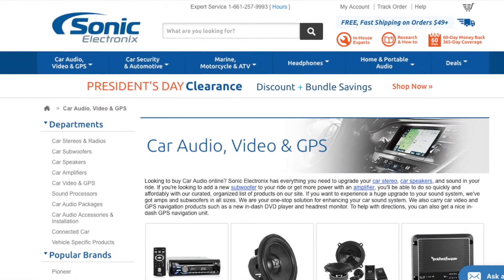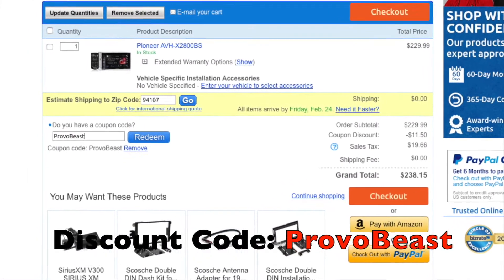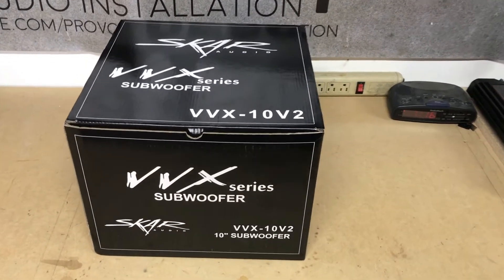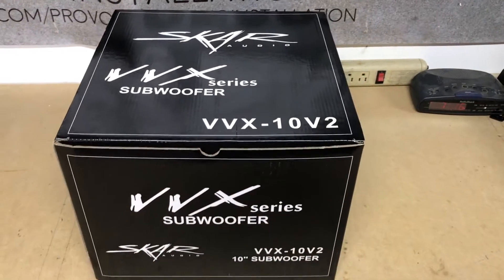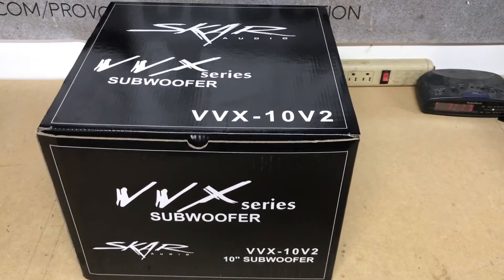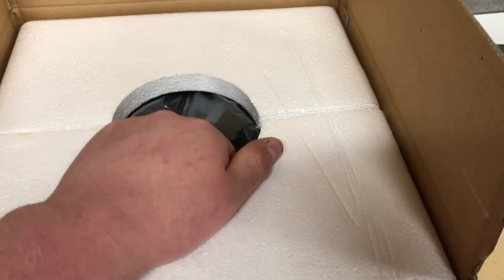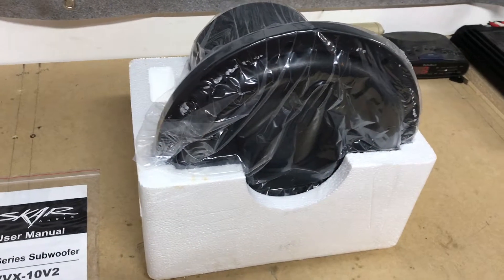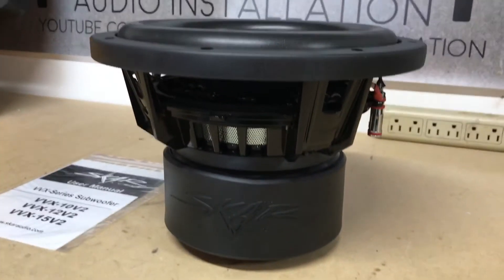Skar 10" Subwoofer Unboxing VVX-10V2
Sub shown linked in the description below!

Watch an unboxing of a new Skar Audio VVX-10V2 600 Watt RMS Subwoofer.  This is a Dual Voice Coil (DVC) 4 ohm sub rated 600 watts RMS true power.

*Skar VVX-10V2 (Discontinued)
--Recommended Subwoofer (DVC 4)
--Recommended Subwoofer (DVC 2)

Specs:
Skar Audio VVX-10v2 D2 - 10" Competition Grade Subwoofer
Dual 2 Ohm Voice Coil Configuration
Peak Power : 1200 Watts
RMS Power : 600 Watts
Competition Grade Pressed Paper Cone
High Roll Foam Surround
2.5" High Temperature Copper Voice Coil
Frequency Response : 40 - 500 Hz
Sensitivity : 82.8 dB
Fs : 41.0 Hz
Re : 3.6 Ohms
Qms : 4.18
Qes : 0.49
Qts : 0.52
Mms : 203.0 gr
Nref : 0.22 %
Cms : 0.06 mm/N
Bl : 19.2 n/a
Vas : 12.3 L
Xmax : 18 mm

Subwoofer Packaging Includes:
*10" Subwoofer
*Warranty Information and Manual
*Skar Audio Sticker